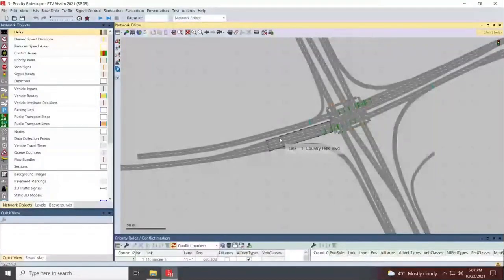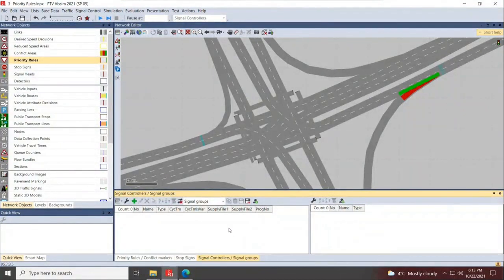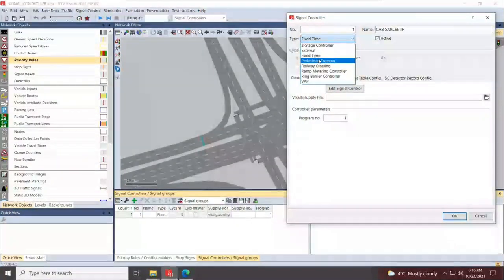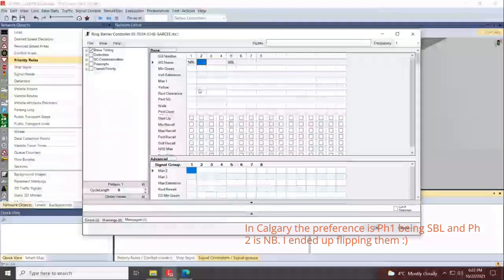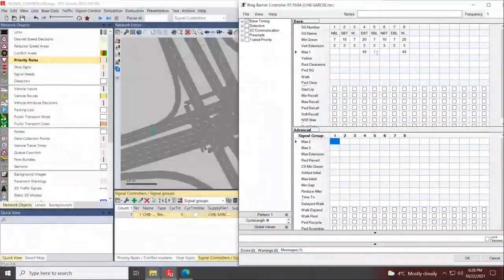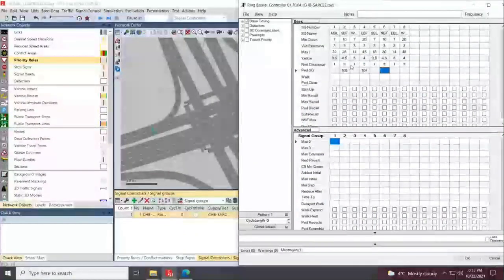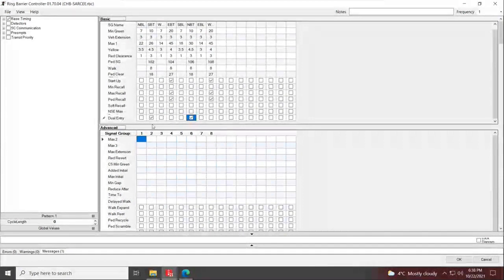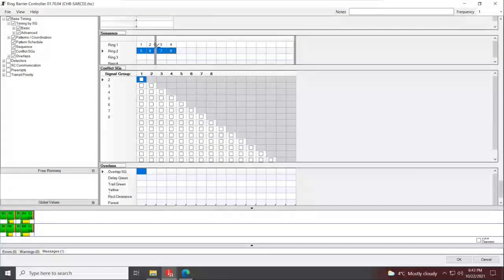17 - Setting up RBC Part 1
This video goes through programming the timings for CHB/Sarcee Trail using RBC. The example assumes the signal is free running and goes mainly through the basic RBC parameters. Next video will continue on detection and adding signal elements to the intersection.